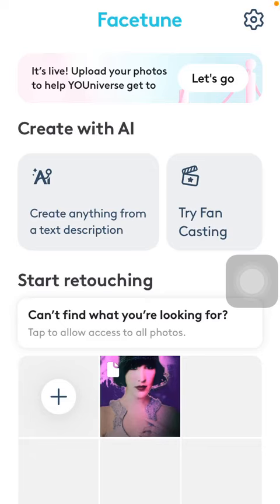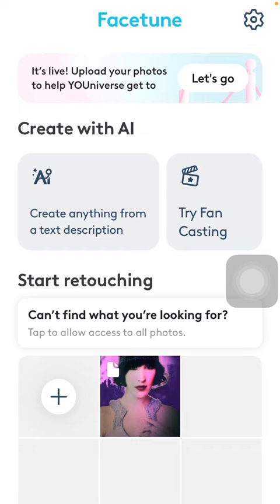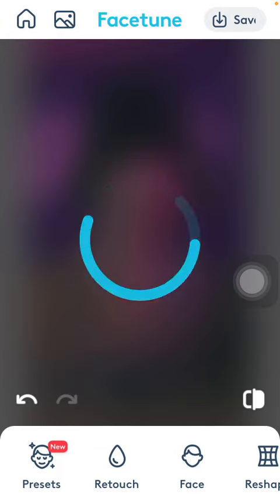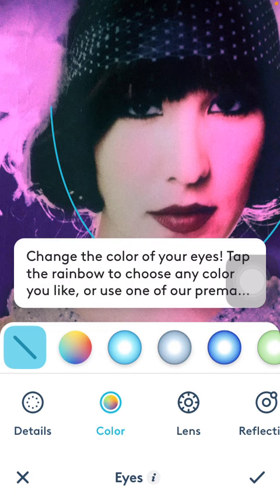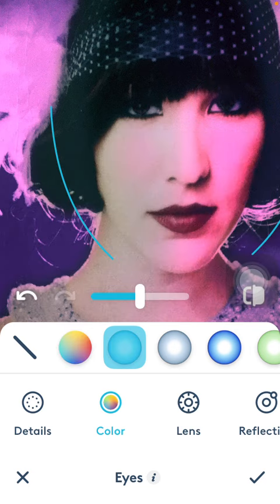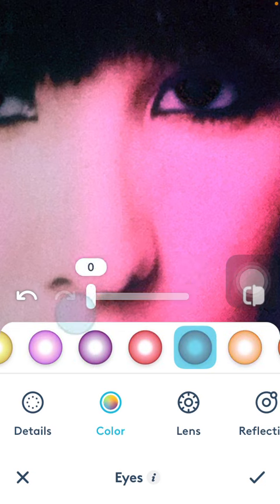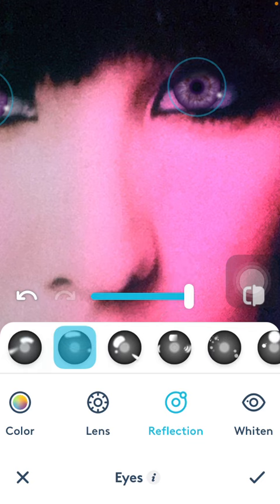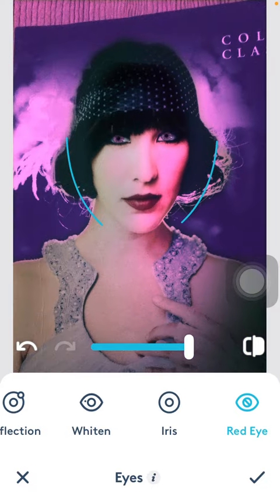How to change the color of eyes on Facetune?